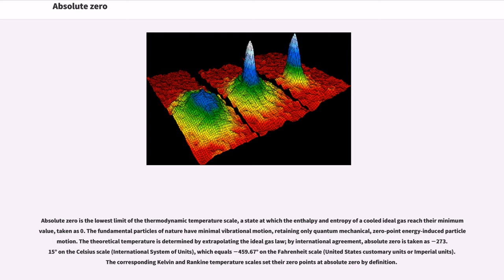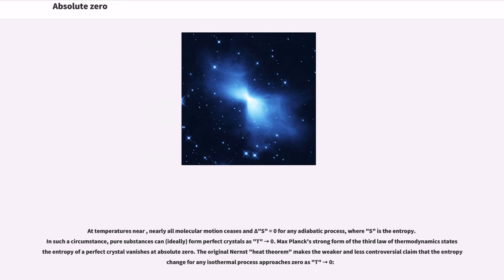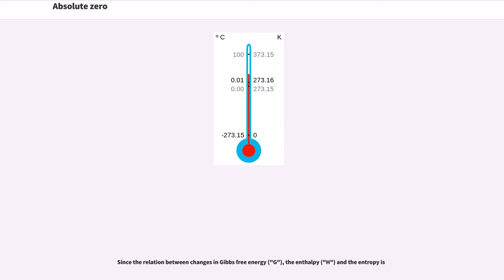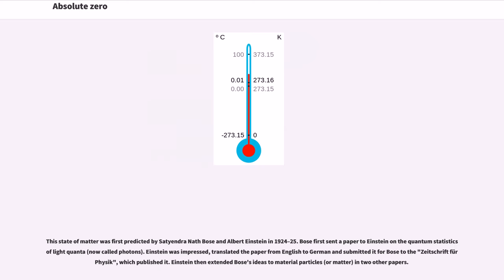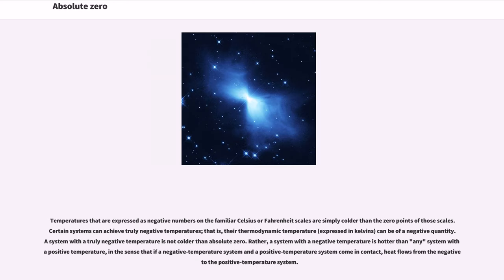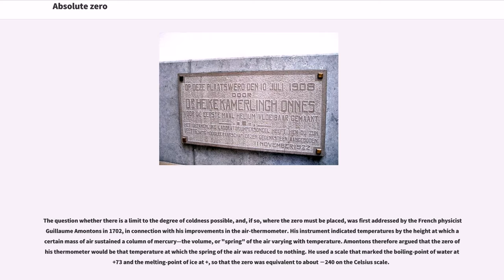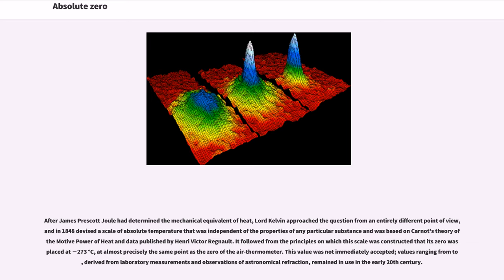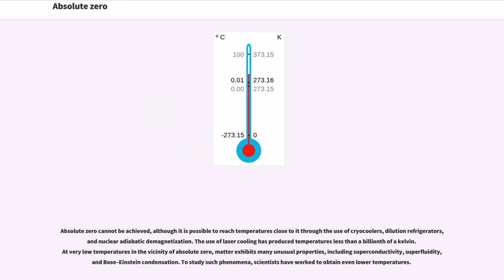Absolute zero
Absolute zero is the lowest limit of the thermodynamic temperature scale, a state at which the enthalpy and entropy of a cooled ideal gas reach their minimum value, taken as 0. The fundamental particles of nature have minimal vibrational motion, retaining only quantum mechanical, zero-point energy-induced particle motion. The theoretical temperature is determined by extrapolating the ideal gas law; by international agreement, absolute zero is taken as −273.15° on the Celsius scale (International System of Units), which equals −459.67° on the Fahrenheit scale (United States customary units or Imperial units). The corresponding Kelvin and Rankine temperature scales set their zero points at absolute zero by definition.

It is commonly thought of as the lowest temperature possible, but it is not the lowest "enthalpy" state possible, because all real substances begin to depart from the ideal gas when cooled as they approach the change of state to liquid, and then to solid; and the sum of the enthalpy of vaporization (gas to liquid) and enthalpy of fusion (liquid to solid) exceeds the ideal gas's change in enthalpy to absolute zero. In the quantum-mechanical description, matter (solid) at absolute zero is in its ground state, the point of lowest internal energy.

The laws of thermodynamics indicate that absolute zero cannot be reached using only thermodynamic means, because the temperature of the substance being cooled approaches the temperature of the cooling agent asymptotically, and a system at absolute zero still possesses quantum mechanical zero-point energy, the energy of its ground state at absolute zero. The kinetic energy of the ground state cannot be removed.
Scientists and technologists routinely achieve temperatures close to absolute zero, where matter exhibits quantum effects such as superconductivity and superfluidity.

At temperatures near , nearly all molec...